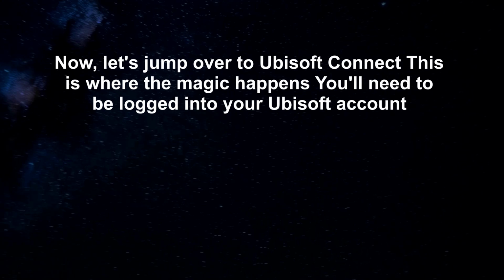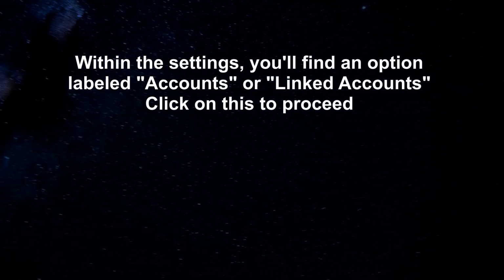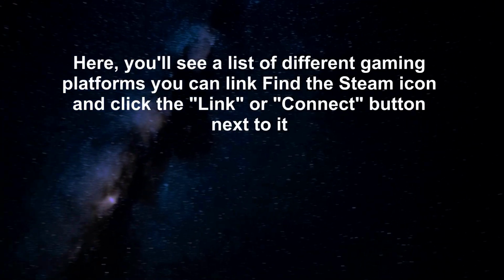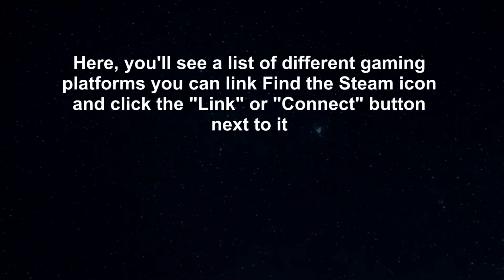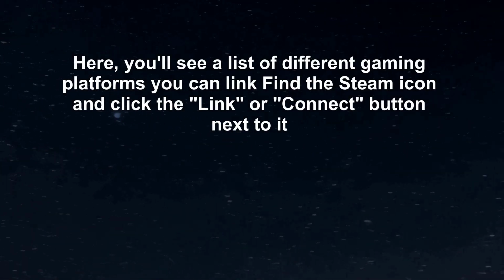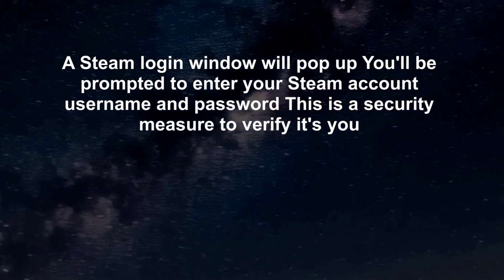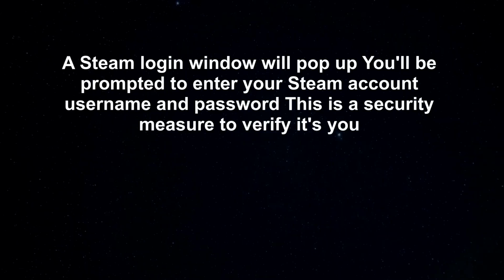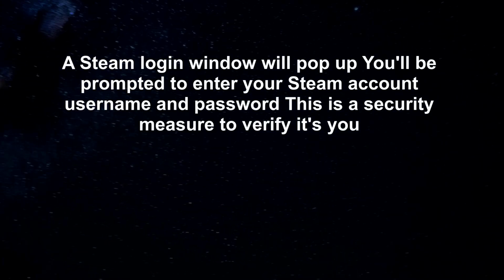LINK UBISOFT ACCOUNT TO STEAM - Julia'sTutorials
LINK UBISOFT ACCOUNT TO STEAM describes the process to connect your Ubisoft account with your Steam account. Sync your game libraries and streamline your gaming experience by linking these accounts. Enjoy seamless access to your Ubisoft games through Steam.

00:00 Intro.
00:14 Ensure both launchers are installed and running.
00:27 Navigate to your Steam library.
00:38 Transition to Ubisoft Connect.
00:46 Access account settings.
00:57 Find "Accounts" or "Linked Accounts".
01:07 Linking your Steam account.
01:18 Steam login prompt.
01:29 Accounts successfully linked.
01:41 Unified gaming experience.